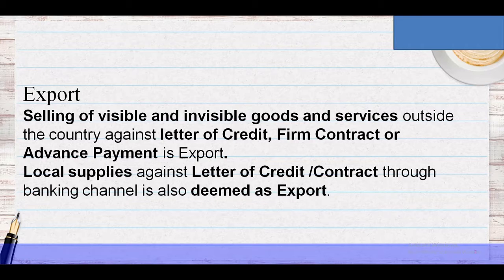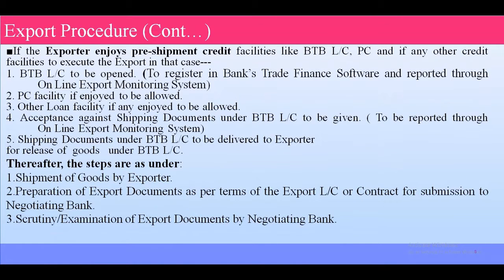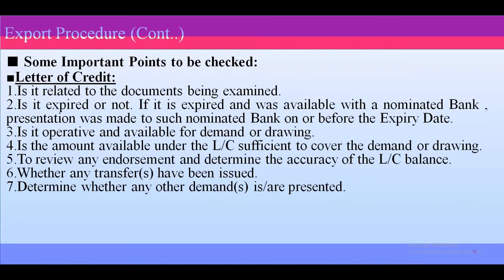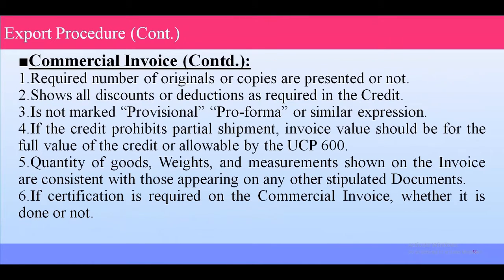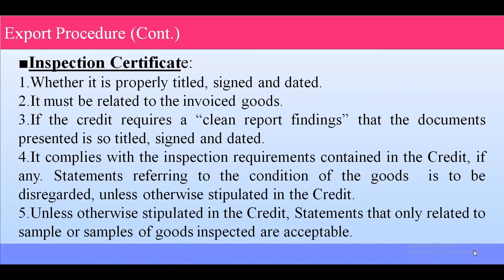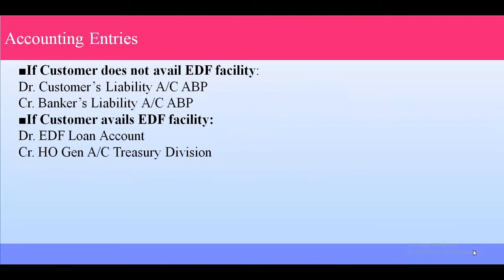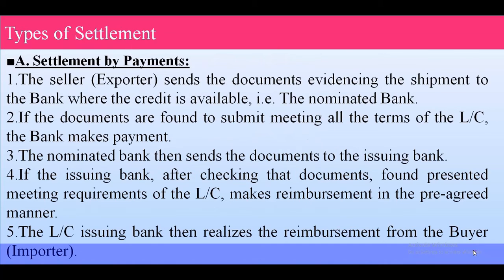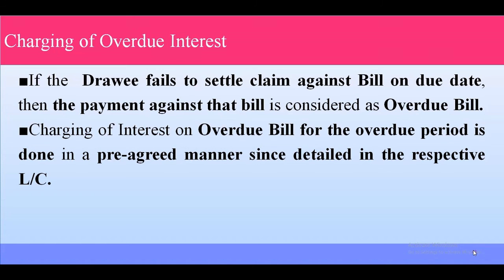Export Procedure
International trade is a vast area of knowledge where bankers, banking students, importers, exporters, foreign currency or exchange dealers all are vested for their different interests. This video focuses foreign trade especially the procedure of export for bank exams and interview both for recruitment, promotions preparation and for the people related to export business. General people also need to have access and knowledge on international trade and commerce where export is a most important sector.
The video is prepared by 1st Choice Studies on behalf of 1st Choice FnF group for people of all ages.